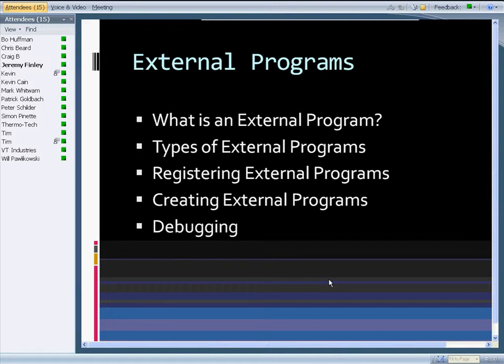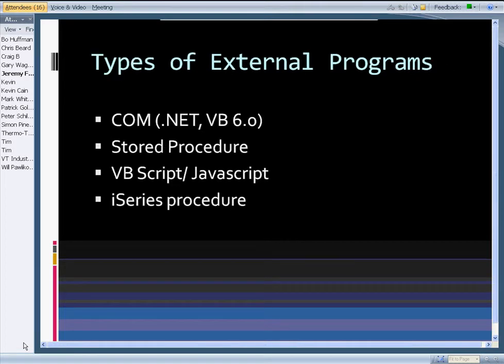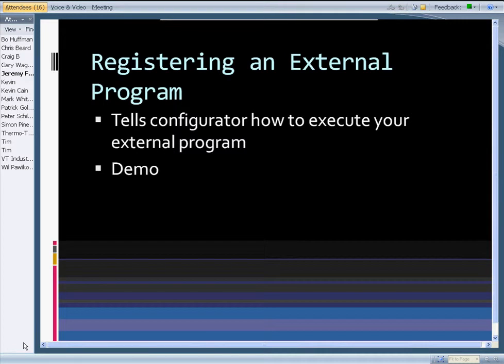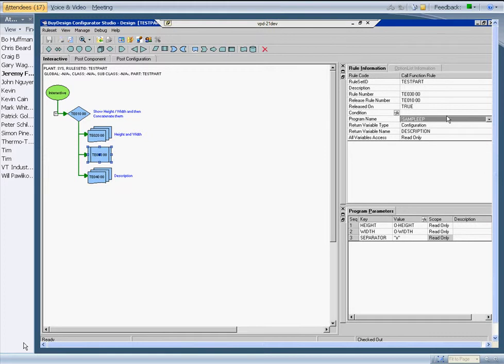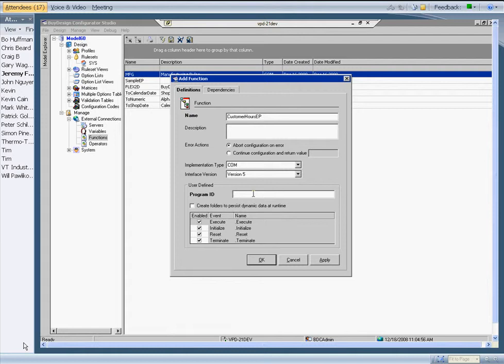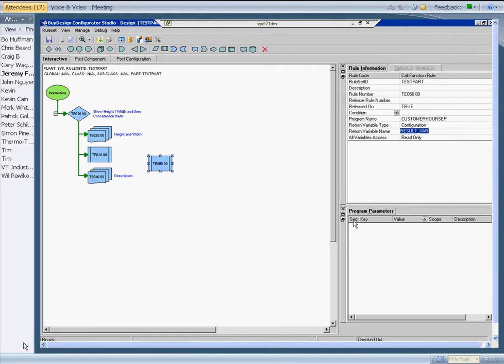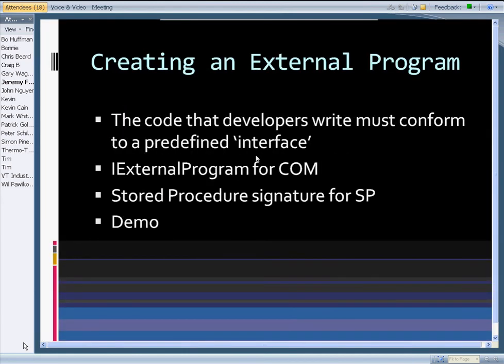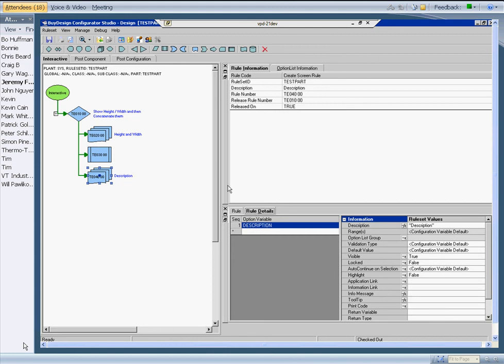External Programs - Part 1